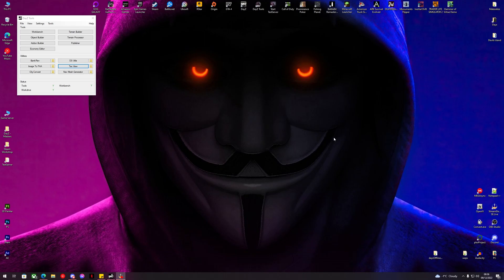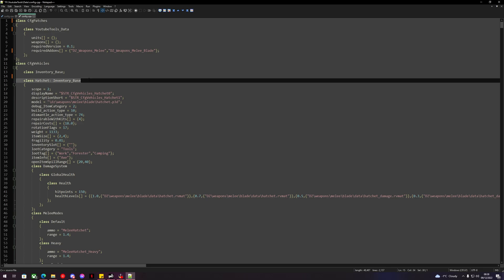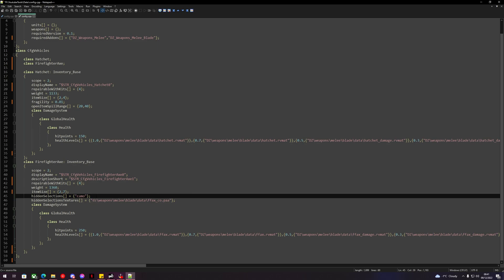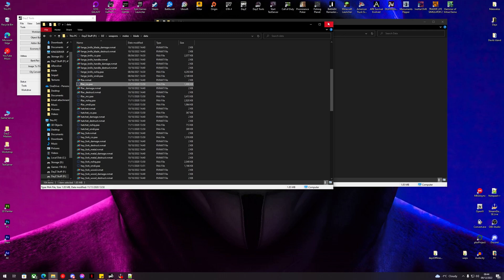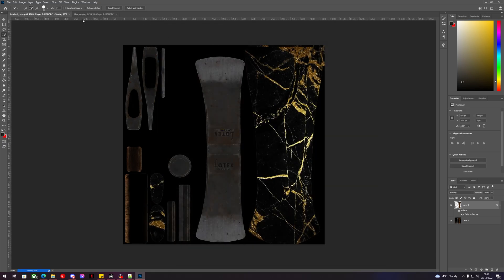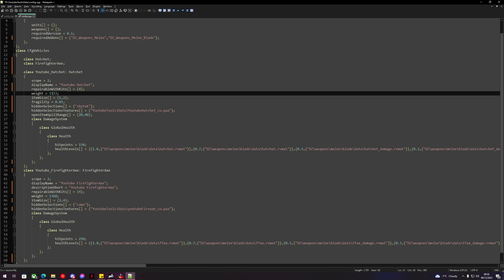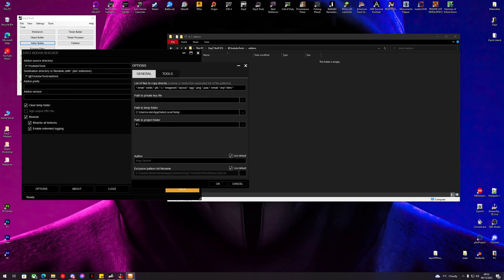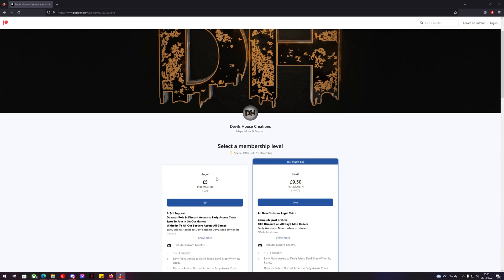Re-Texturing Vanilla Tools - DayZ Tools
Today we create a new version with custom camo of the Vanilla Hatchet and FireAxe  , using DayZ Tools

Part 1 & 2 Off editing the .paa texture to look 100% better in PS

DayZ Addon Builder Files To Copy Directly

*.emat;*.edds;*.ptc;*.c;*.imageset;*.layout;*.ogg;*.png;*.paa;*.rvmat;*.wrp*.html;*